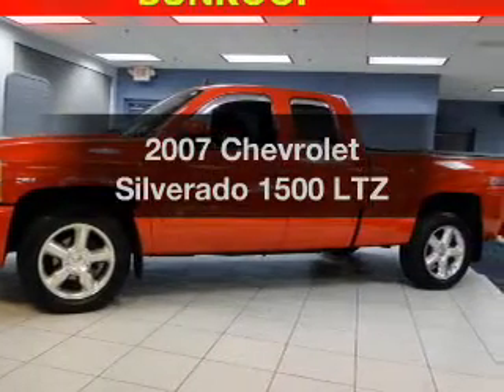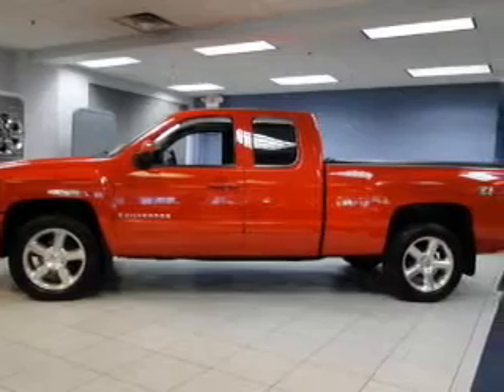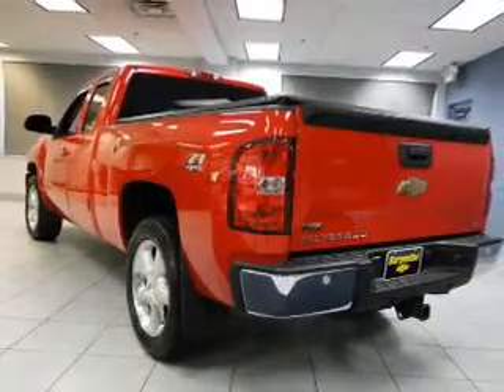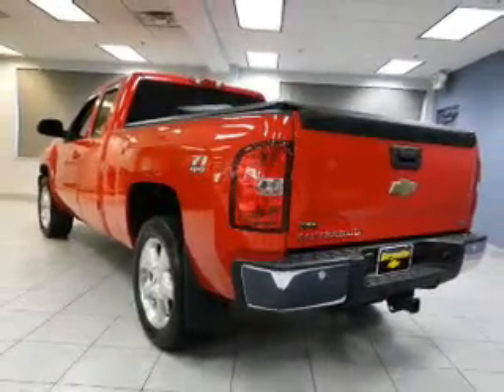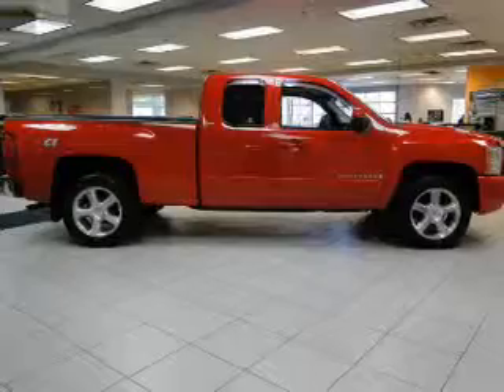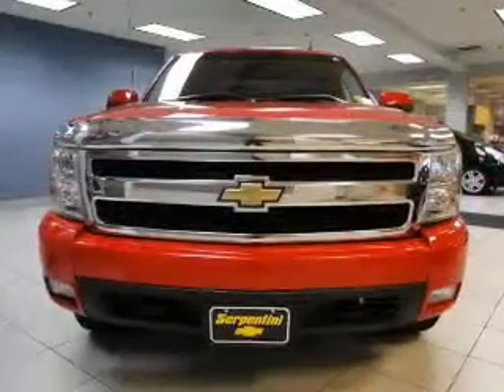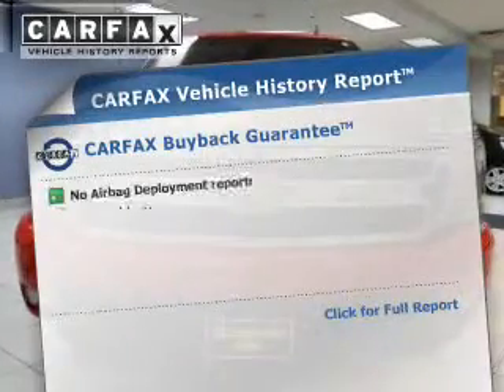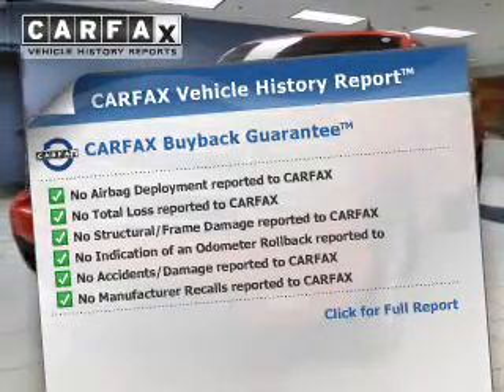2007 Chevrolet Silverado 1500 - Strongsville OH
Year: 2007
Make: Chevrolet
Model: Silverado 1500
Trim: LTZ
Engine: 5.3 L, 8 cylinder
Transmission:
Color: Red
Mileage: 79698
Address:
15303 Royalton Road